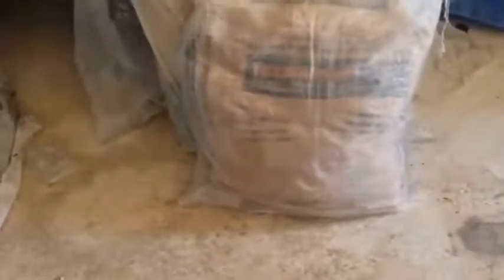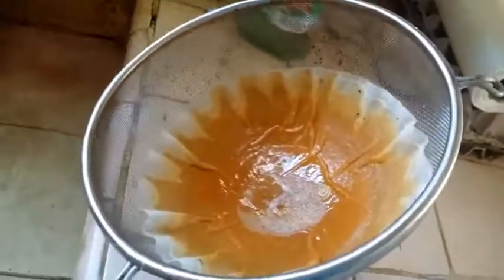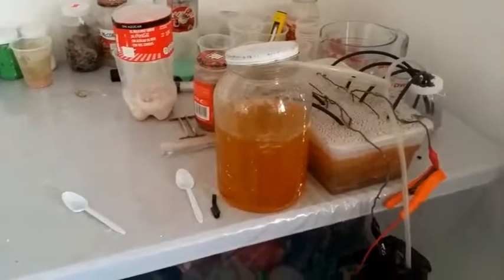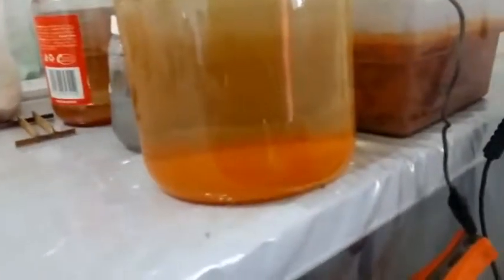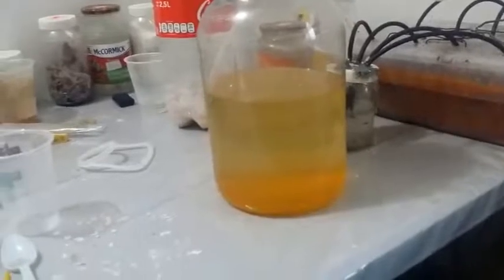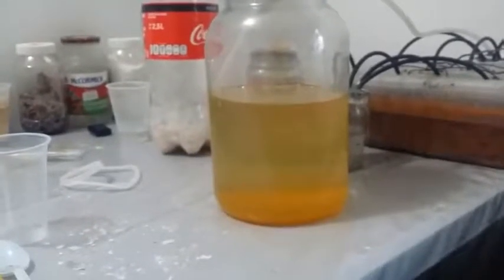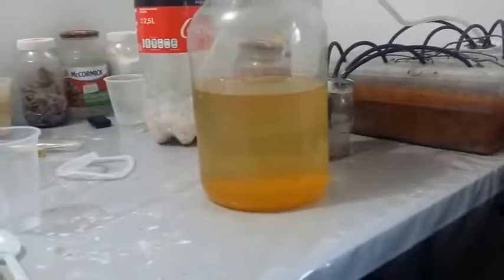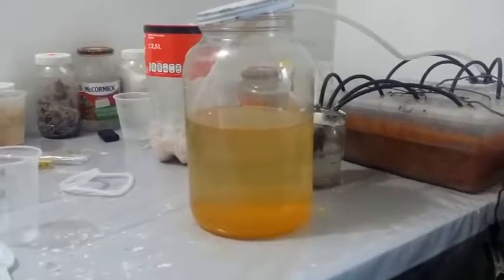Attempt to Purify Zinc Sulfate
Using heat and than bubbling oxygen through the solution for a little over a week to separate what appears to be iron contaminant from fertilizer grade zinc sulfate. I attempt to turn fertilizer grade zinc sulfate into reagent grade, which ends in partial success.